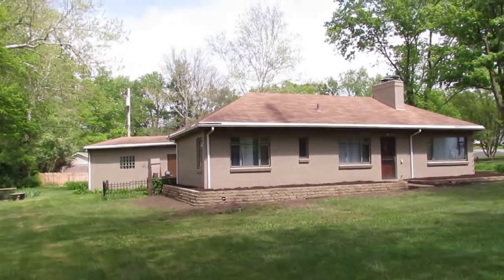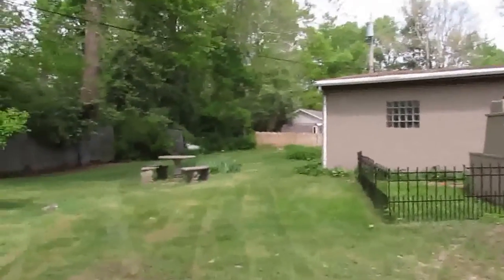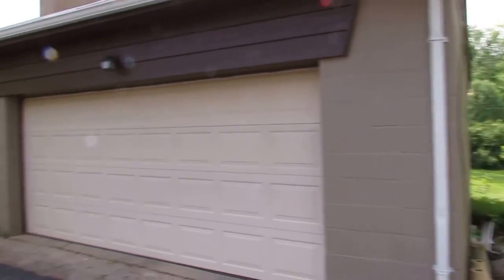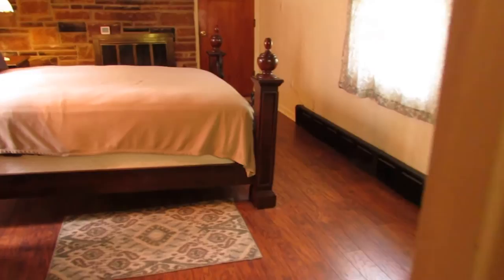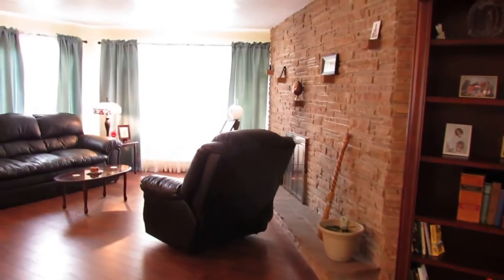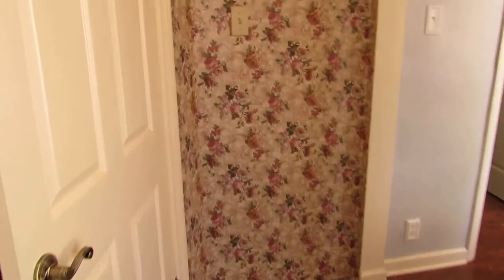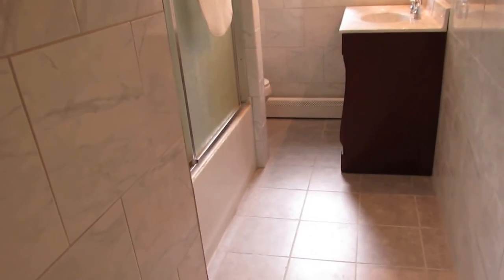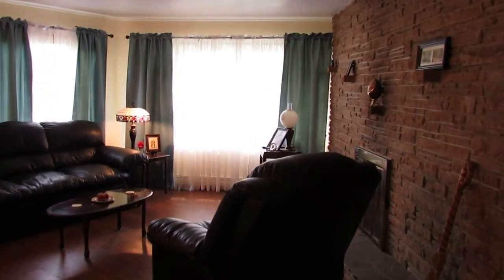SOLD! Beavercreek ranch in a prime location! Built with quality in mind on over one half acre!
3988 Shadeland Ave, Beavercreek, OH 45432 $124,900 This is the one you have been waiting for! A Beavercreek ranch located close to everything. Just minutes from WPAFB, Wright State University, I-675, ST RT 35, Fairfield Commons Mall, The Greene, plus so much more. You will be impressed from the moment you pull up to this home and notice the fresh exterior paint along with the new landscaping that really adds to the curb appeal. The house is block construction which means it is beefier than the typical home and is basically a bomb shelter! There is also a slate patio that sits between the garage and house so it has 3 sides and is ultra private. There is even an outdoor fireplace! On the inside of the home, the living room and dining room adjoin making it one massive great room. The stone fireplace is a sight to see! Compare the quality of this house along with others in the area and you will see that this one is priced to sell fast!
Beavercreek City Elementary Schools
Beavercreek City Middle Schools
Beavercreek City High Schools